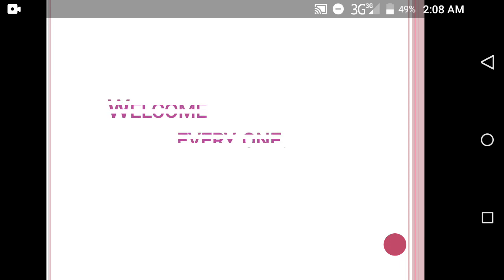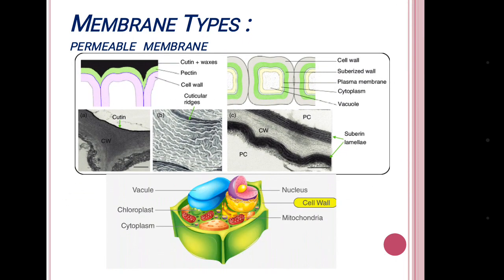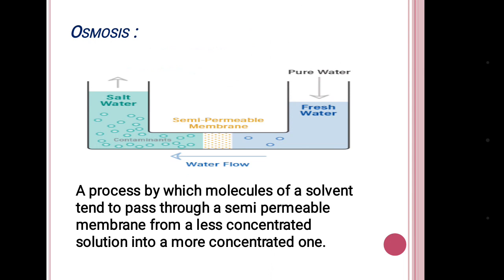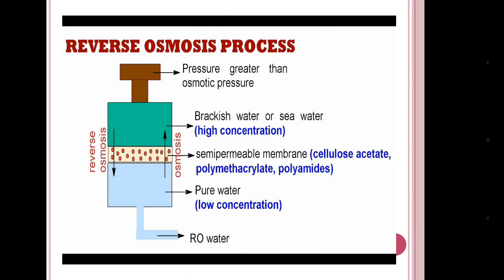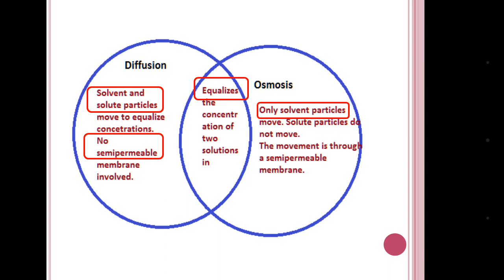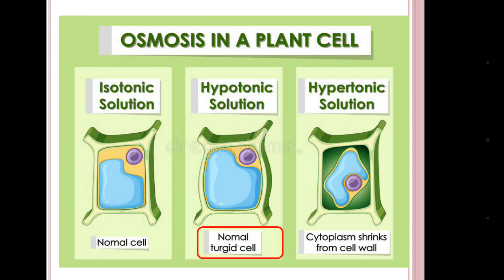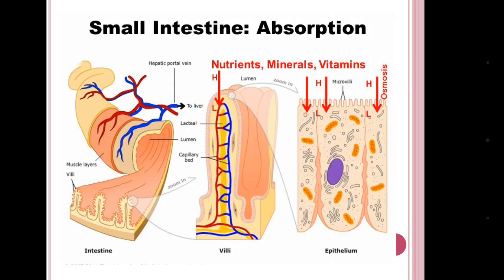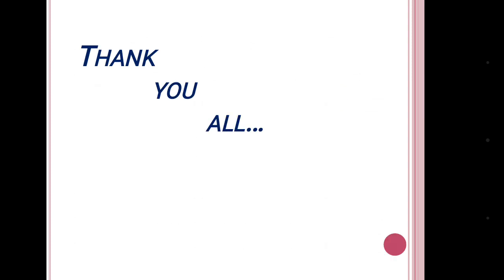Osmosis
It describes osmosis process along with its importance.